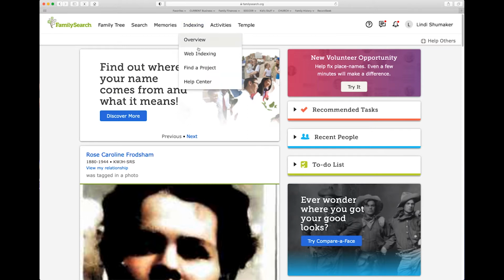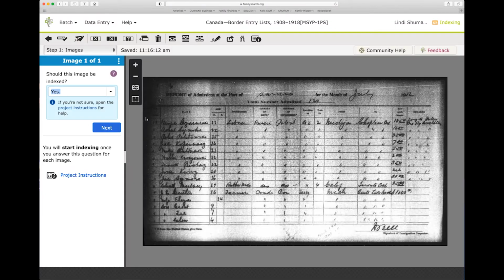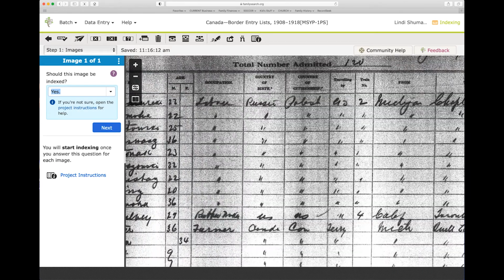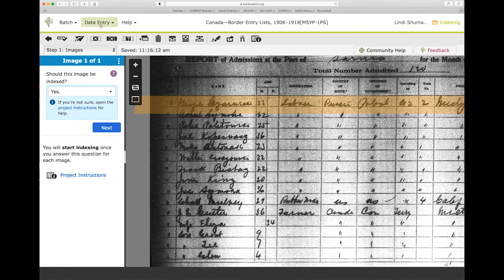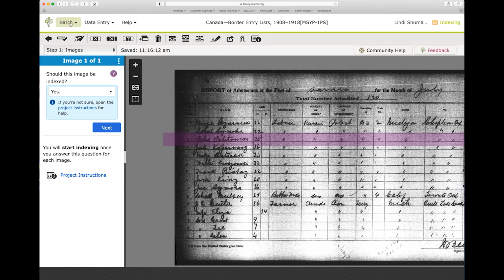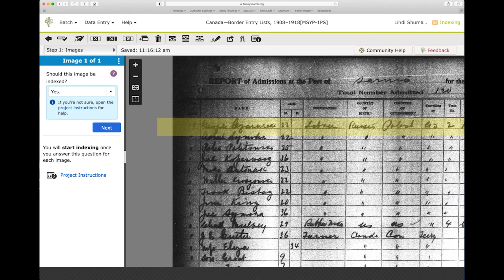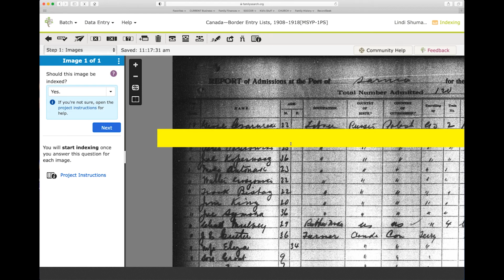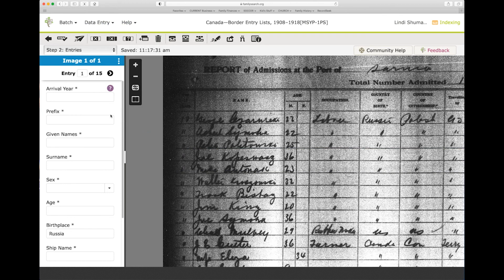FamilySearch Web Indexing How to Use the Ruler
This video will show you how to use the ruler guide to help you index easier. You will learn how to use the record and how to change colors. Fun, right?

Web Indexing in FamilySearch is so fun and very important to give us searchable records anywhere there you have internet access! AncestryAnswers has many videos to help you learn how to index records.